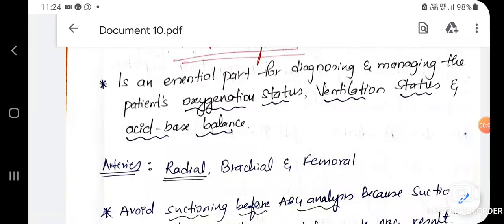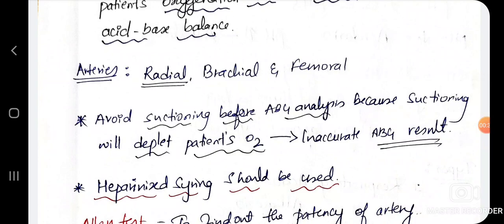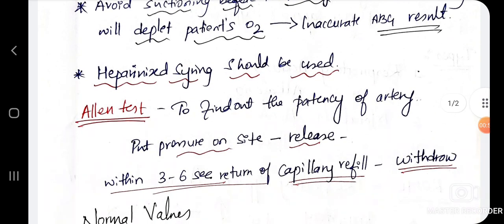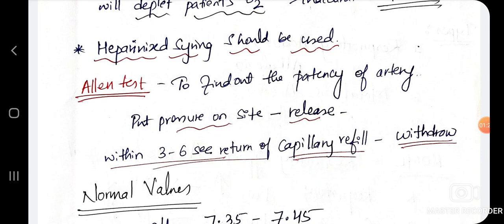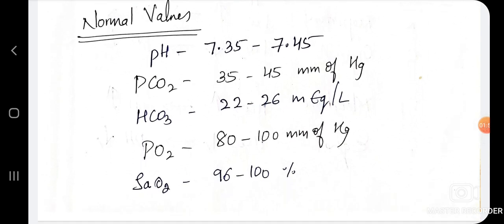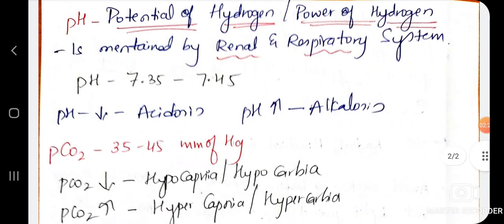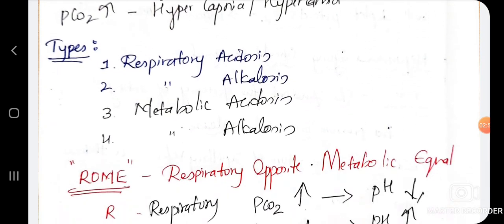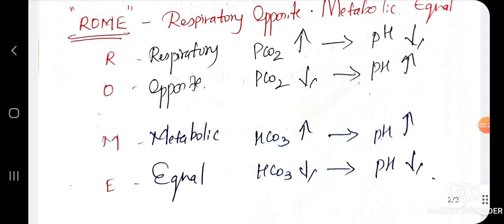ABG Analysis| Arterial blood gas analysis in both English & Kannada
Very important for al the competitive exams